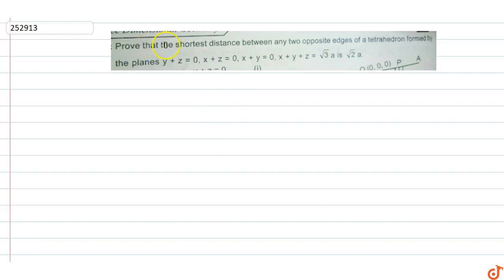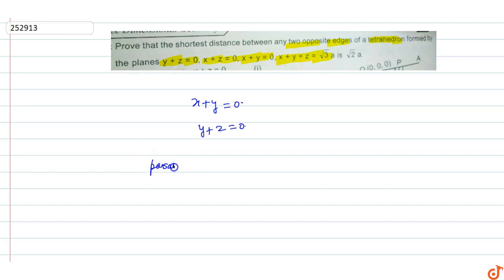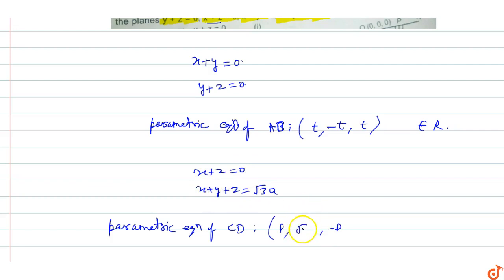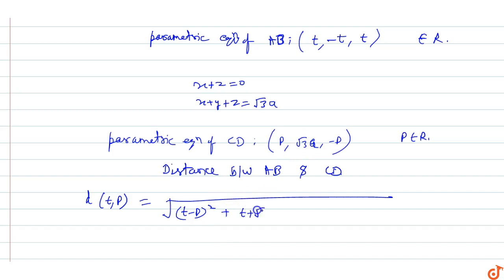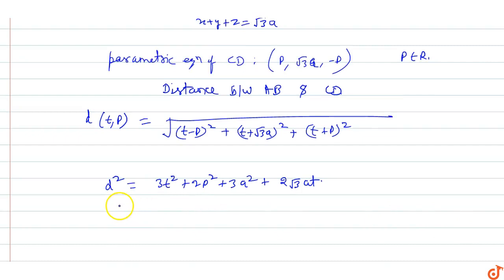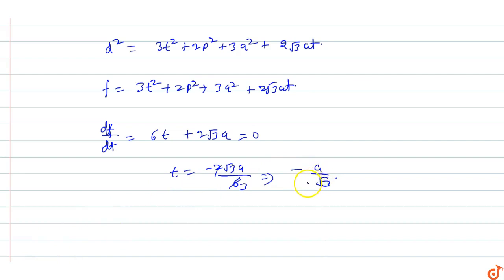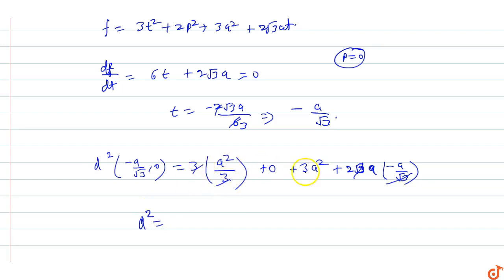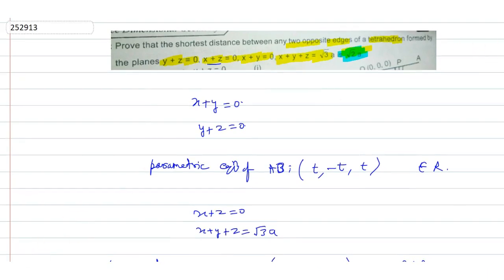Prove that the shortest distance between any two opposite edges of a tetrahedron formed by the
To ask Unlimited Maths doubts download Doubtnut Prove that the shortest distance between any two opposite edges of a tetrahedron formed by the planes `y+z=0, x+z=0,x+y= 0 ,x+y+z=sqrt3a is sqrt2a`